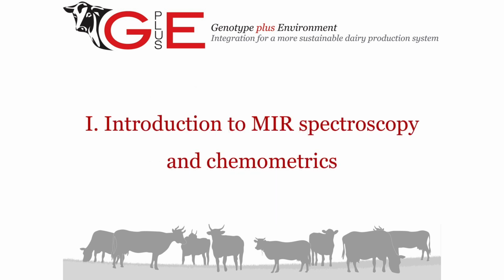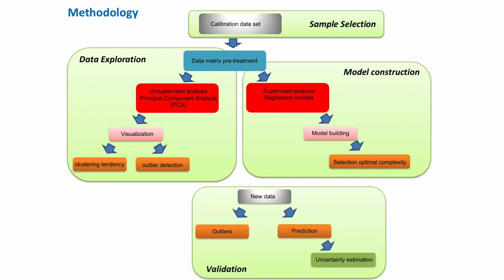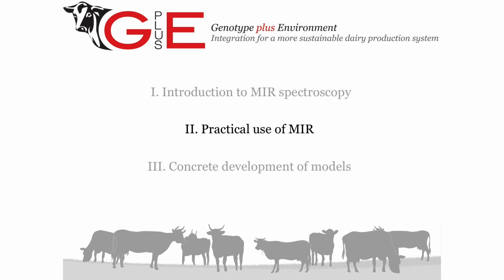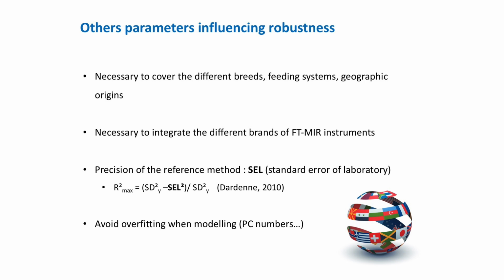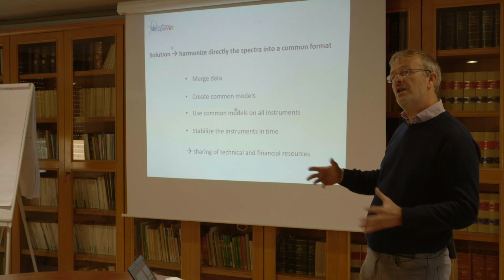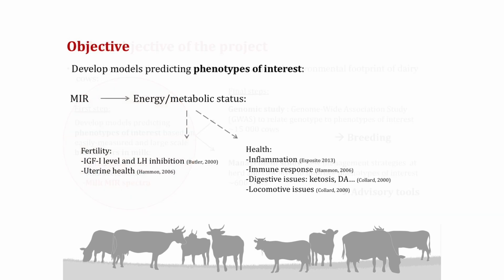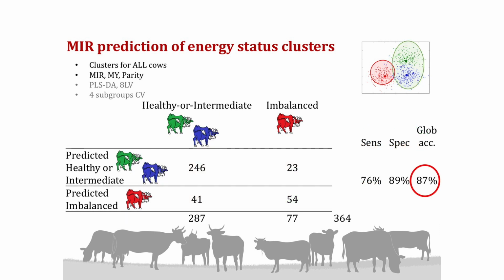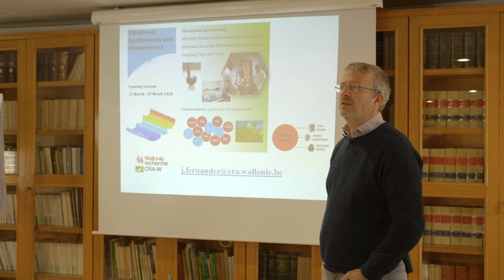MIR prediction of phenotypes (GplusE training school) _ PART 1/2/3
“MIR prediction of phenotypes”
by Frédéric Dehareng (Wallon Agricultural Research Centre, Gembloux, Belgium)
Part I. Introduction to  MIR spectroscopy and chemometrics. _ time 0:00:00.
Part II. Practical use of MIR. Robustness of models, Standardization._  time0:41:15.
Part III. Concrete development of models. Metabolic status, N efficiency. _ time 1:06:00.